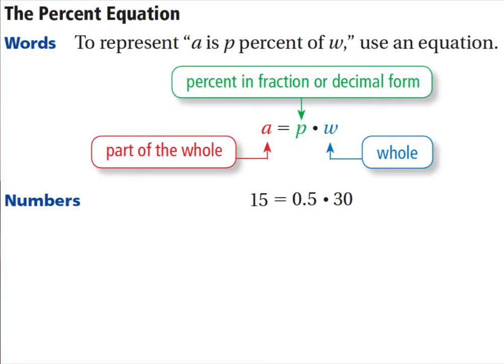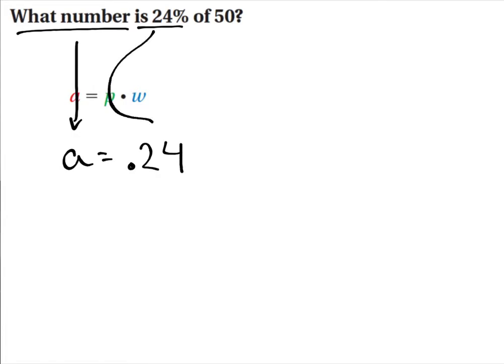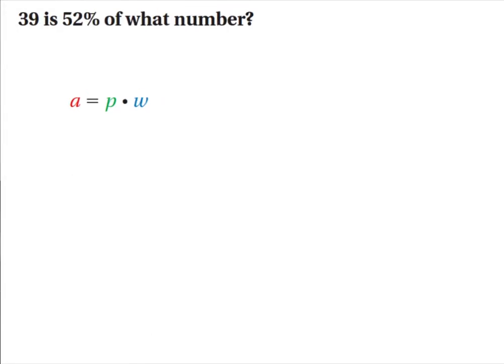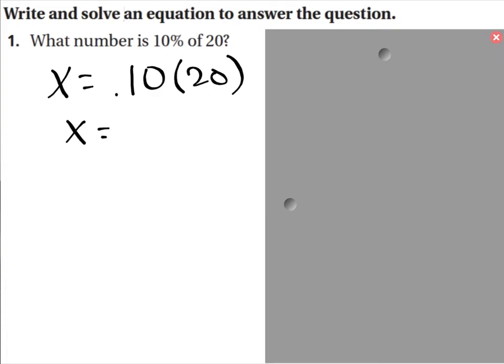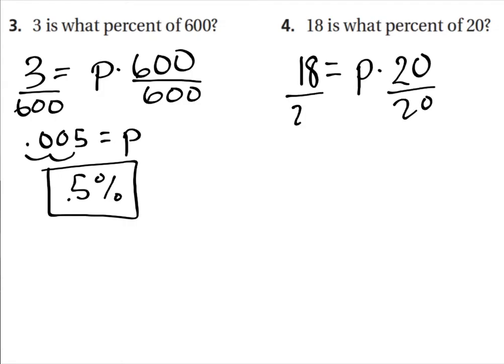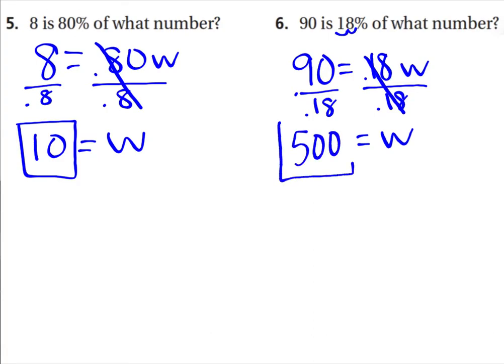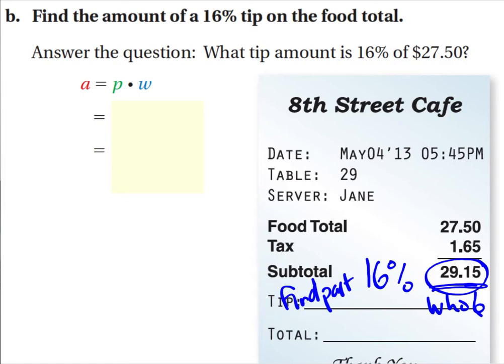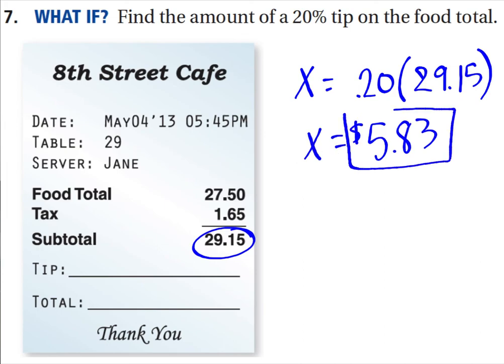Math 7 Unit 4 Lesson 4.1 The Percent Equation Introduction Examples